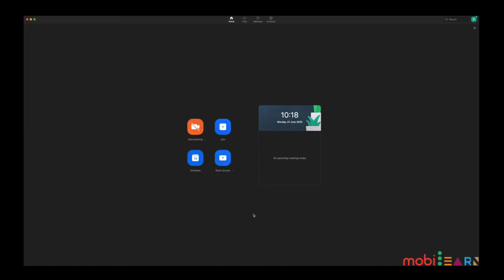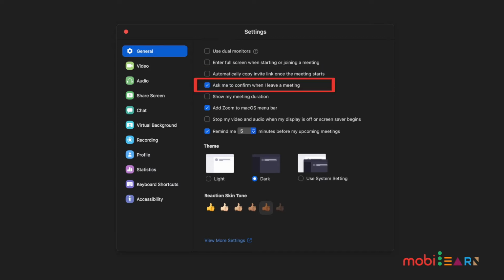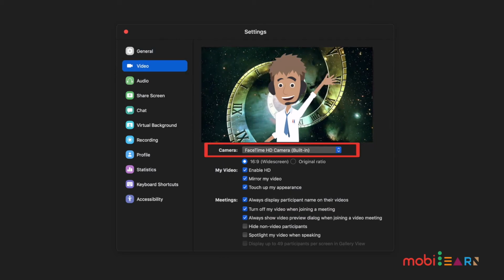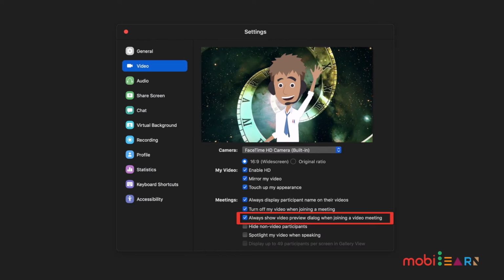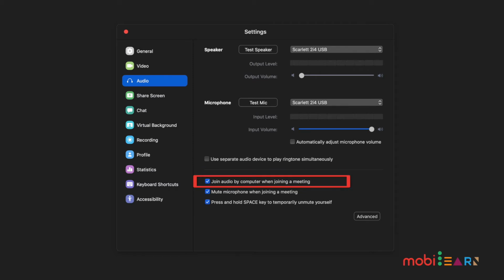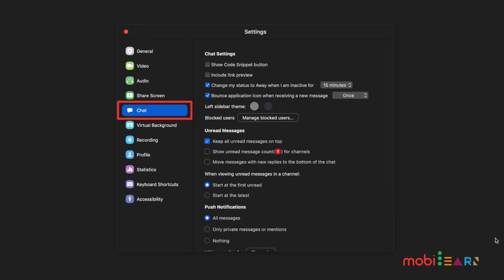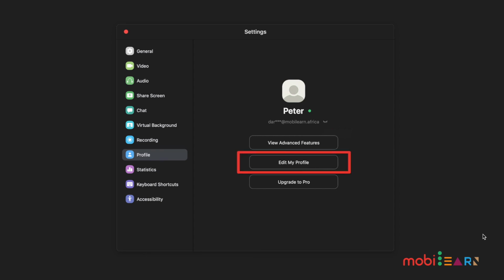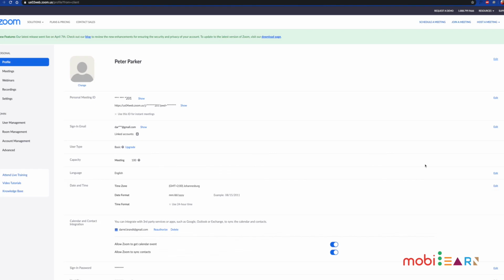Zoom - Settings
Some settings to be aware of to manage how Zoom meetings can be managed